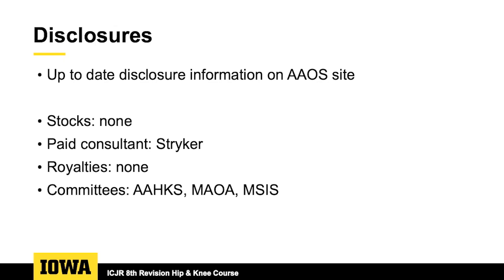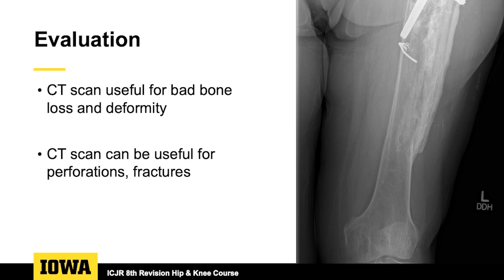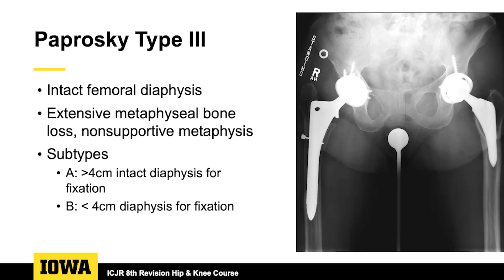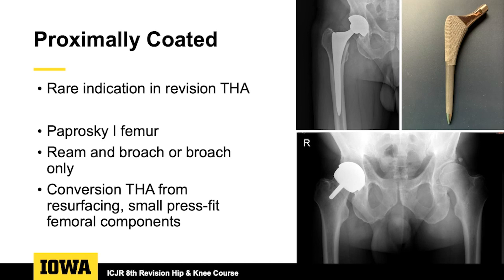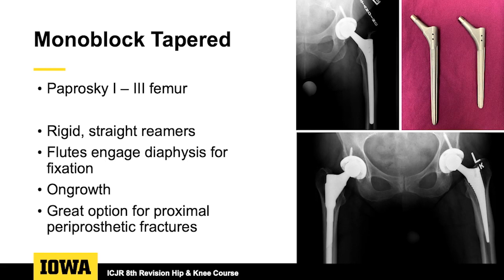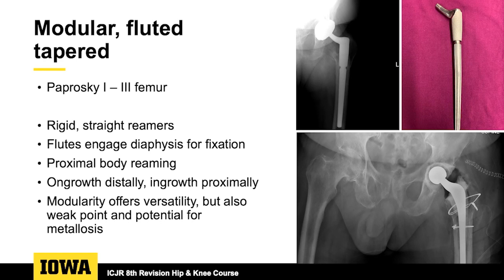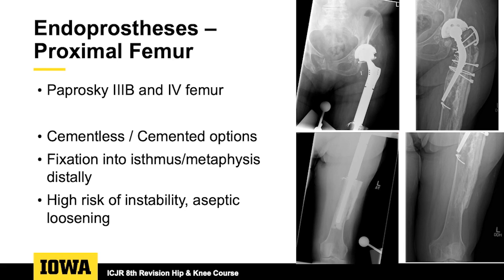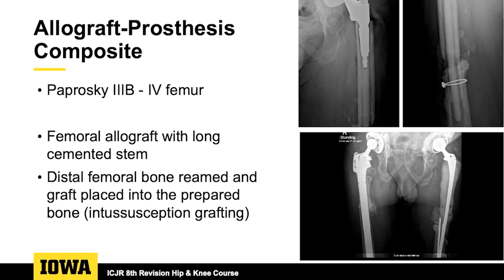Femoral Stem Options in Revision THA - Timothy Brown, MD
This video is from the ICJR 8th Annual Revision Hip & Knee Course.

If you'd like to learn more about THA Revision, click here to view the topic on Orthobullets